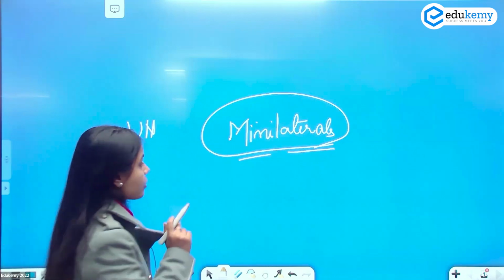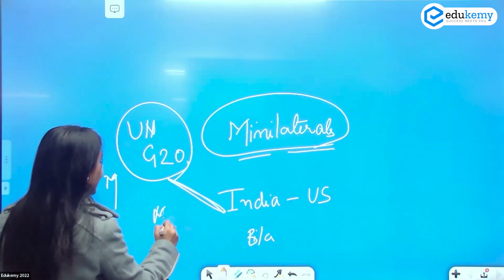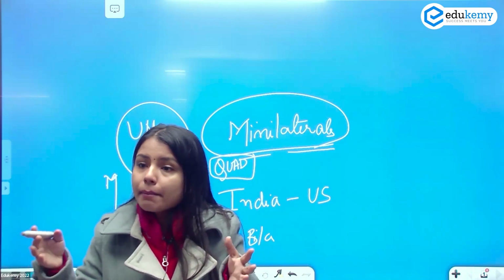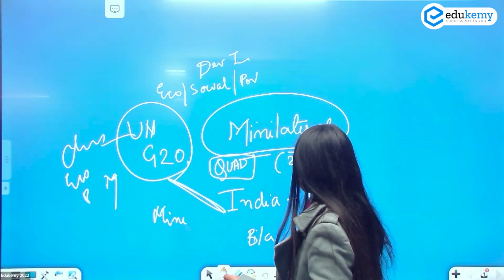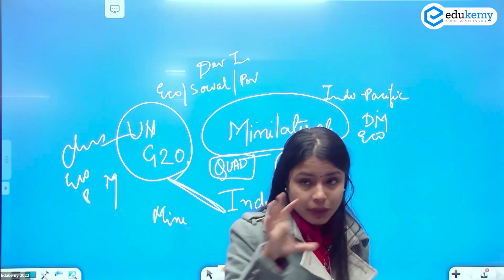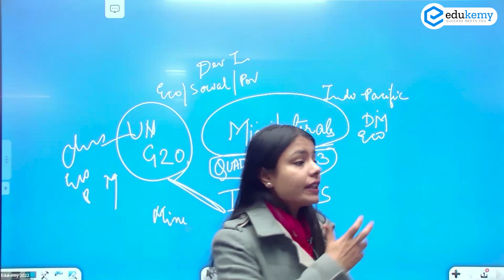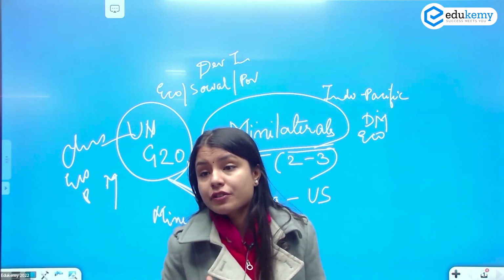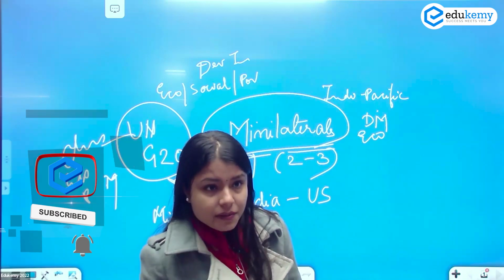The Rise Of Minilateralism | UPSC GS Paper | UPSC Prelims | IAS Aspirants | Edukemy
The process of international interdependence and globalization has been disrupted by the growing preference for minilateralism and its channeled growth, which has resulted in the fragmentation of global governance mechanisms. This is evident in the ambiguity of the QUAD's strategic interests to restrain Chinese belligerence.

Not only is Geography Optional one of the most chosen options among UPSC Aspirants, it is also more loved because of its classes being offered by Shabbir Sir!

The unique, module-wise, marathon-focused, and mission-oriented Geography Optional Classes by Shabbir Sir focuses on pedagogical elements like initiation classes, moving to foundational principles, and then ultimately to the Enriched/Advanced part of learning!!